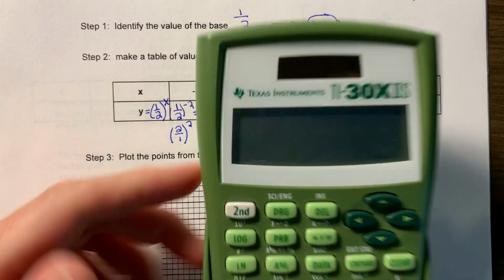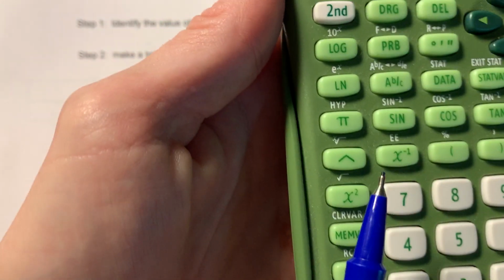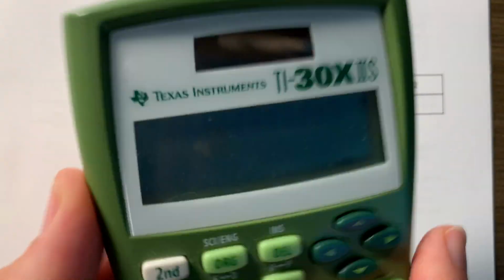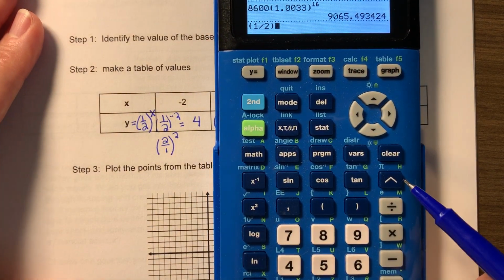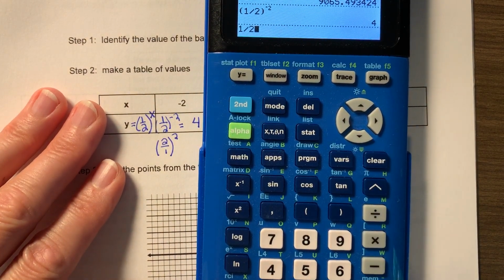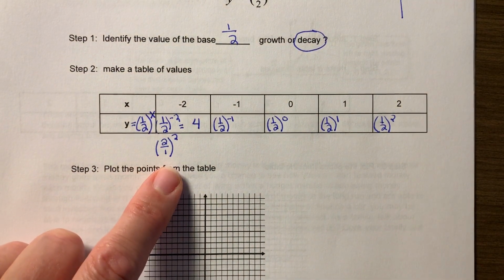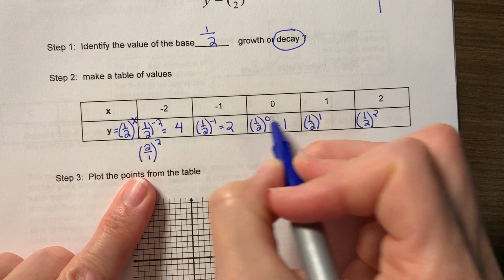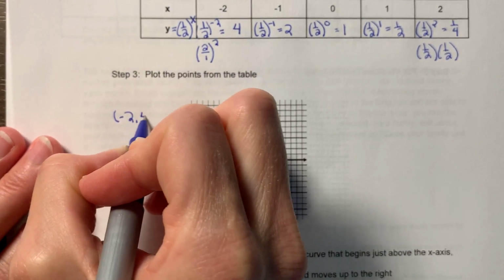6.1 video #2 ex.3-5